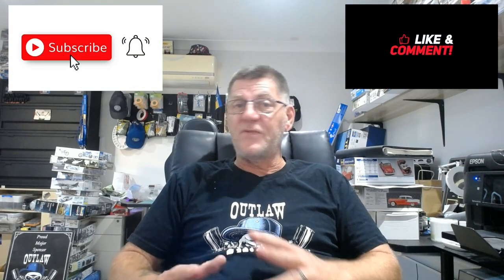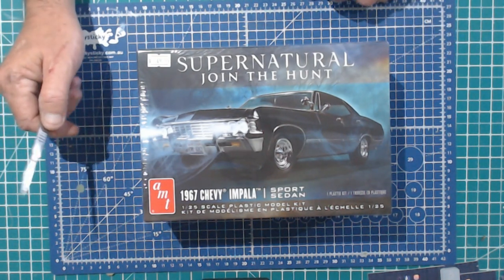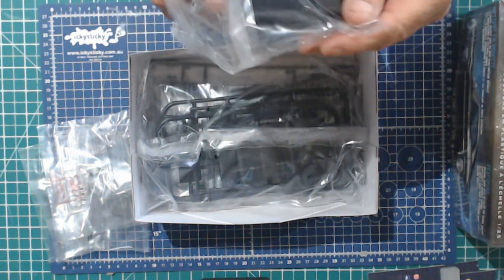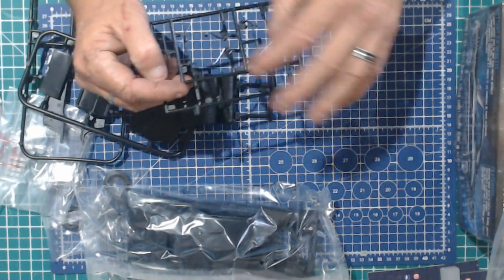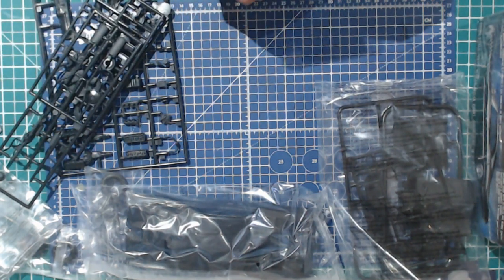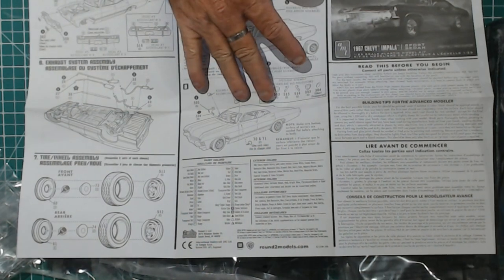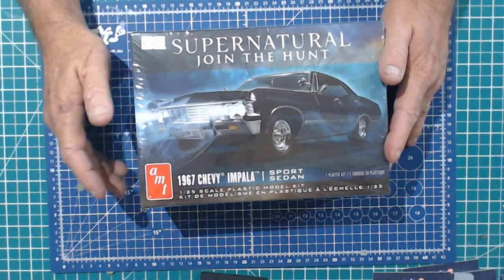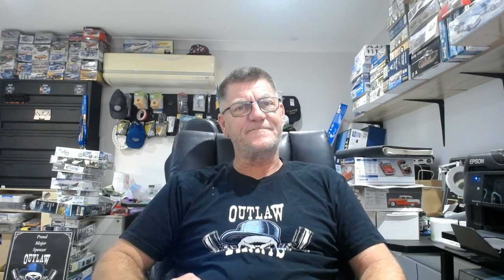Meet The Winchesters AMT 1/25 SUPERNATURAL Chevy Impala from the TV Series , Unboxing and Updates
Unboxing of the AMT SUPERNATURAL 1967 Chevy Impala. And this is a stay till the end kind of episode , So please enjoy and check out these great supporters and Businesses that are just the best, Cheers Jason

PLEASE VISIT THESE AMAZING CHANNELS

LINKS TO AWESOME BLOODY PEOPLE AND THEIR CHANNELS